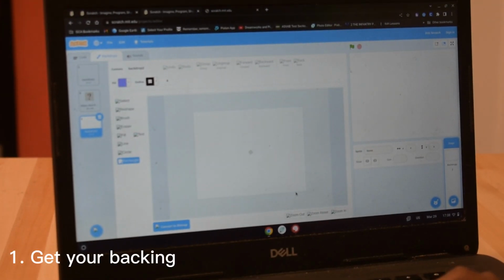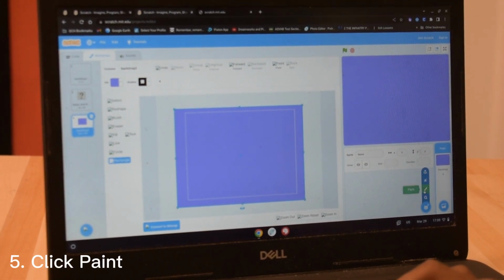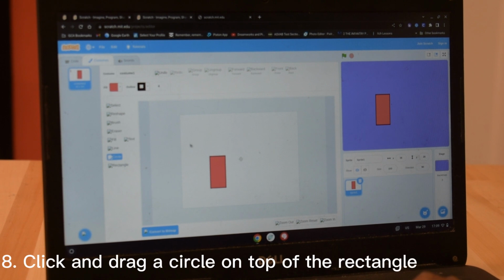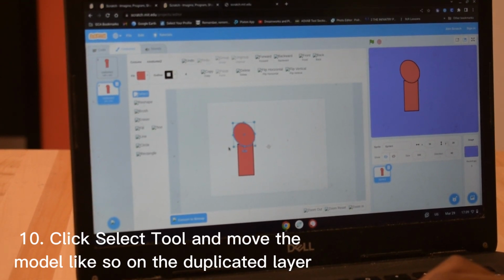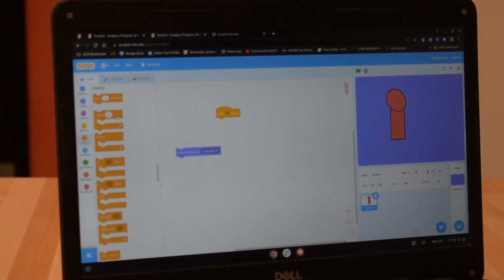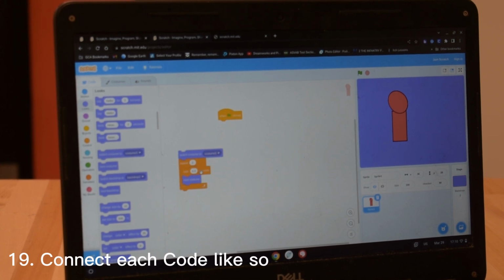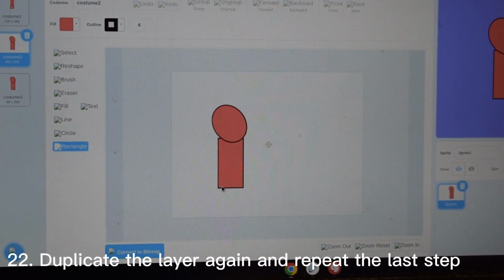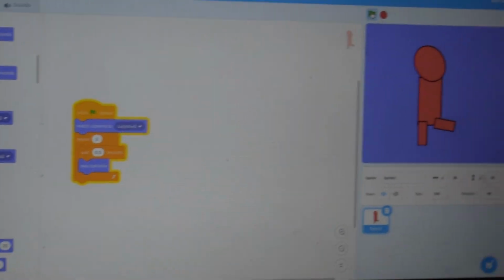Switzer TeenTube Studios -- How to Use Scratch Animation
Let's learn how to create animations using Scratch!

Want to learn more? Visit us online at cobbcat.org.